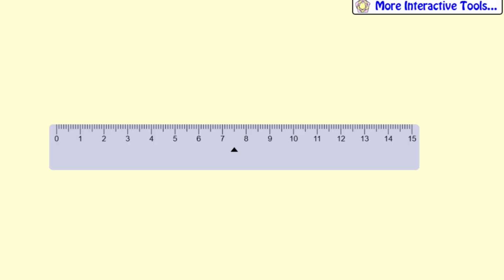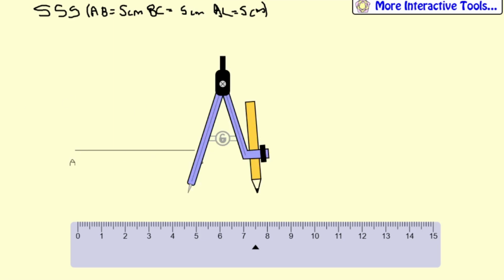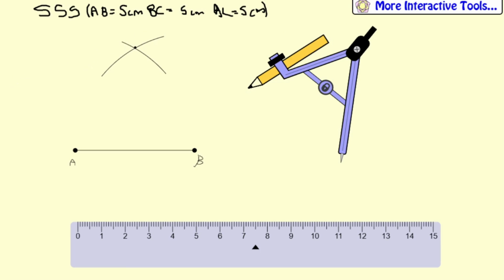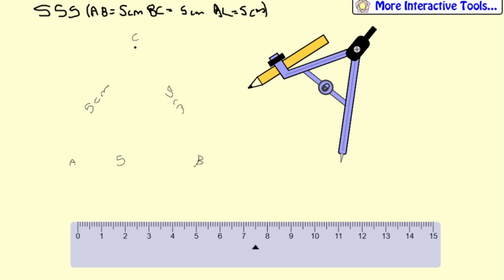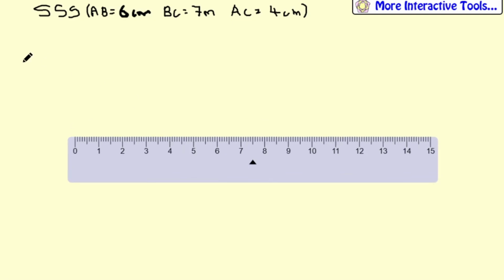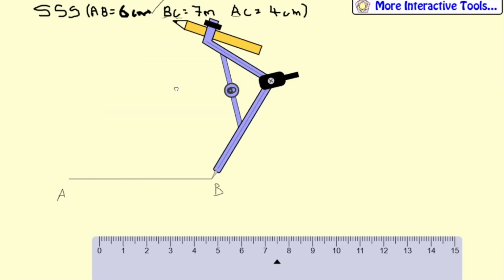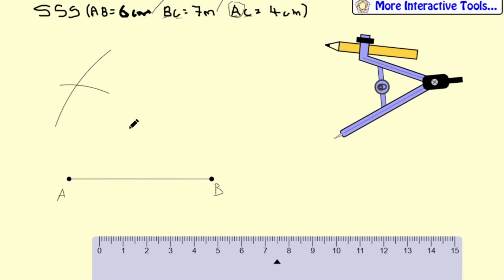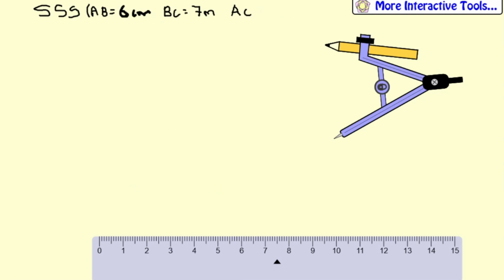HOW TO CONSTRUCT A TRIANGLE GIVEN ALL 3 SIDES SSS METHOD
HOW TO CONSTRUCT A TRIANGLE GIVEN ALL THREE SIDES (SSS METHOD) | GRADE 9 TECHNICAL DRAWING

In this tutorial, you will learn step by step how to construct a triangle given all three sides using the SSS (Side–Side–Side) method.

This lesson is designed for Grade 9 Technical Drawing students preparing for Tests and Exams.

📐 Use correct instruments for accuracy and neatness
📤 Practice the construction and submit your work to your teacher or Google Classroom